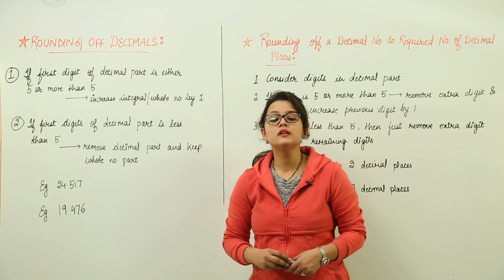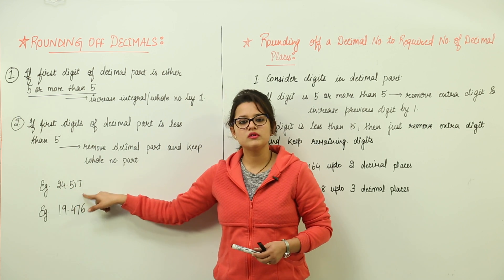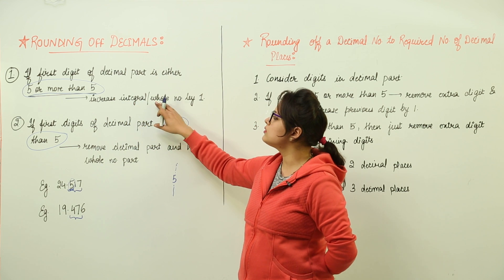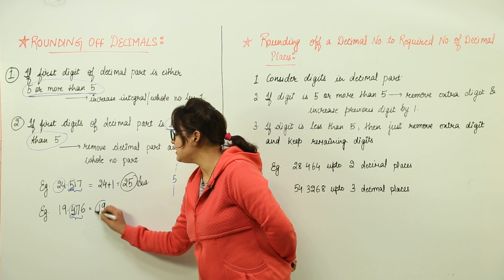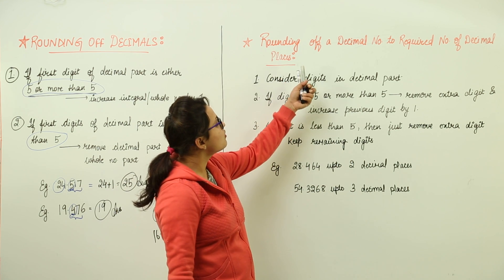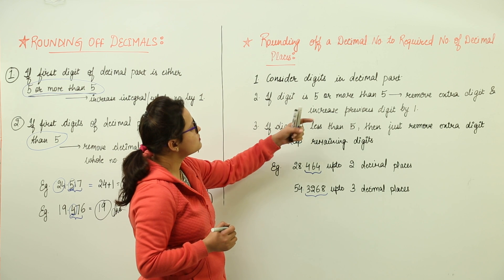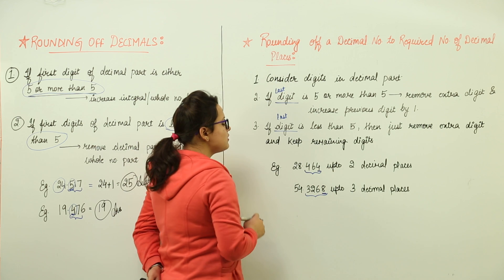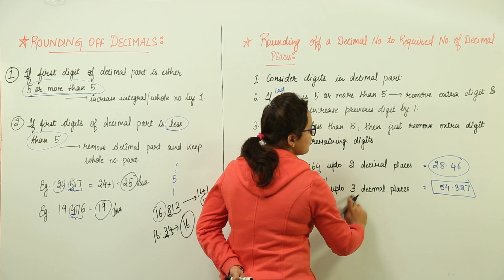Class 6th | Maths | ICSE | Chapter 3 | FRACTIONS I L22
TeachingBharat.com presents its full range of professionally developed CBSE CLASS 7 - MATHS Lectures
Chapter 2 - s22